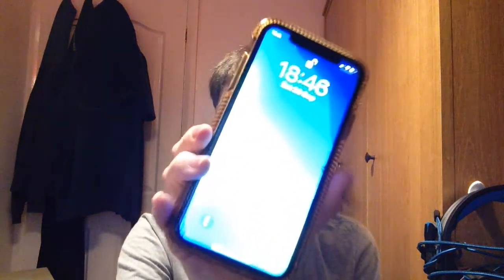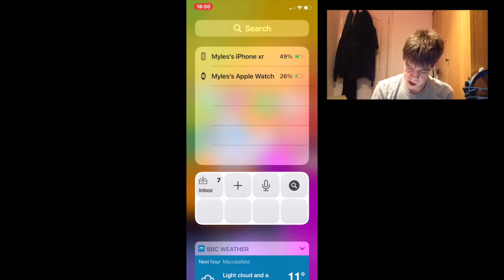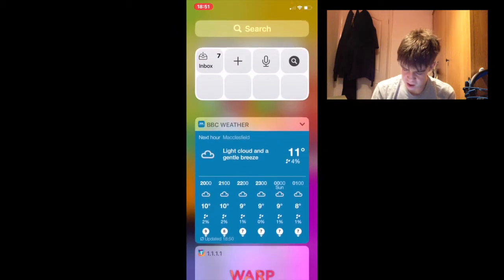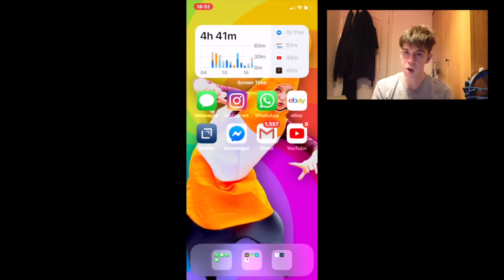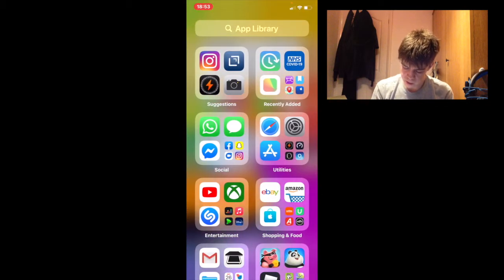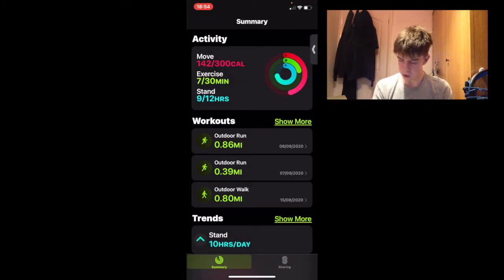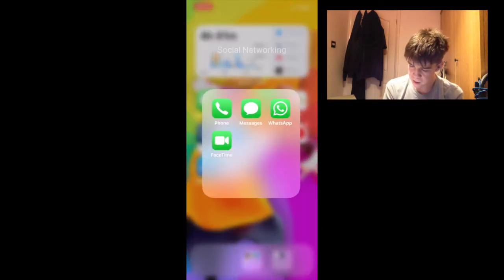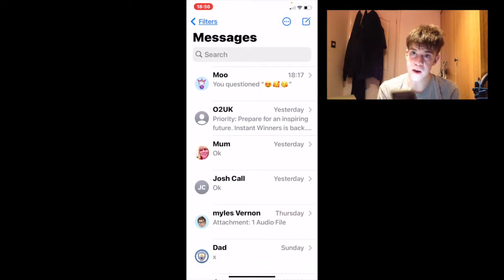whats new with IOS 14